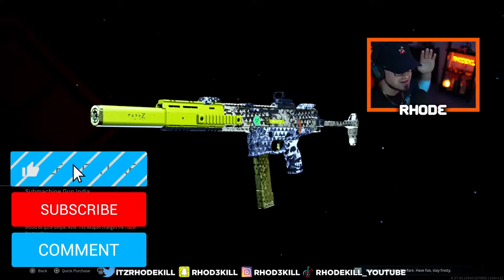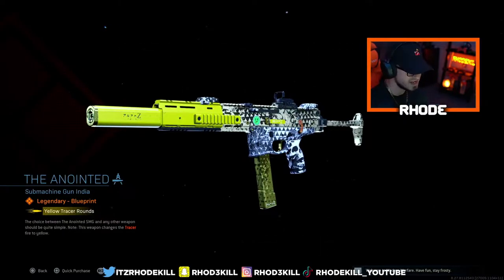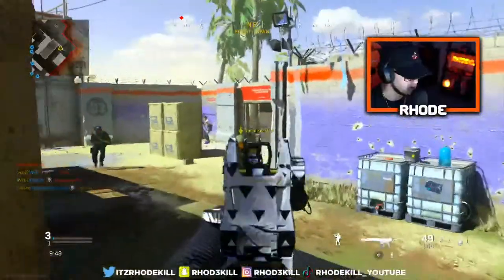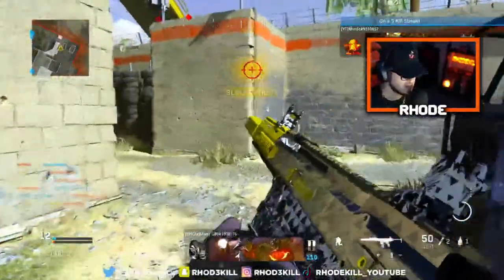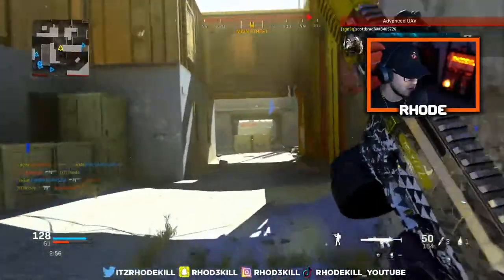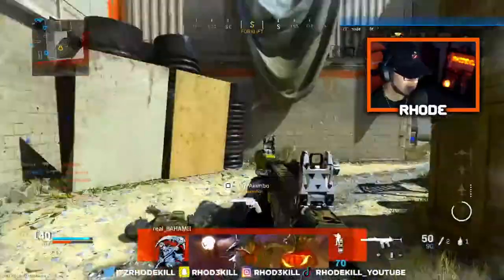NEW "THE ANOINTED" ISO IN MODERN WARFARE.. YELLOW TRACERS! TRACER PACK YELLOW in COD MODERN WARFARE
BEST ISO TRACER CLASS SETUP IN MODERN WARFARE

Welcome to the Channel! I am a Call of Duty content creator that focuses on Best Class Setups, Tactical nuke gameplays, and tips/tricks on how to become a better player in Call of Duty!